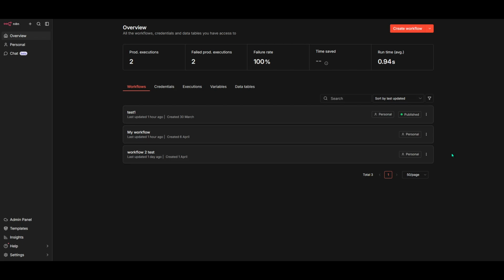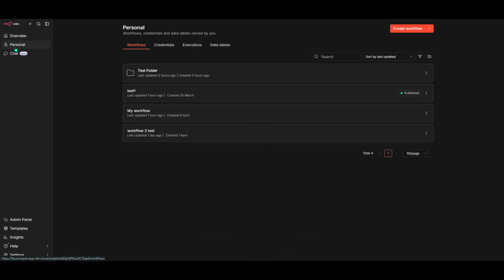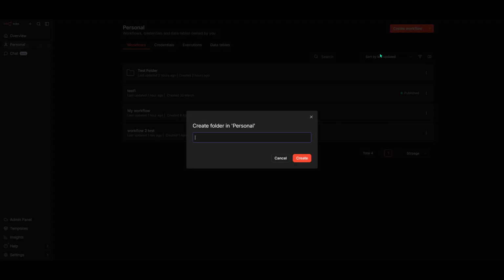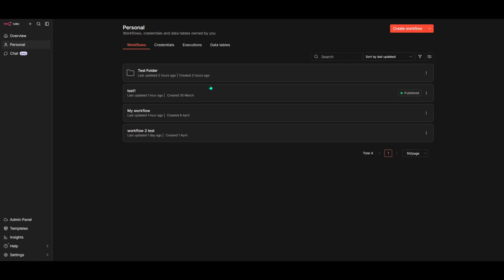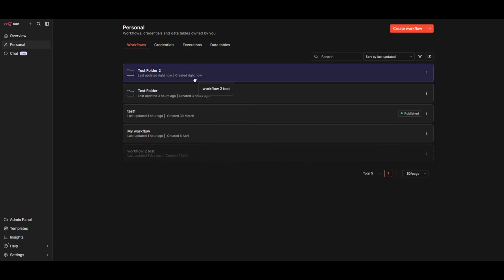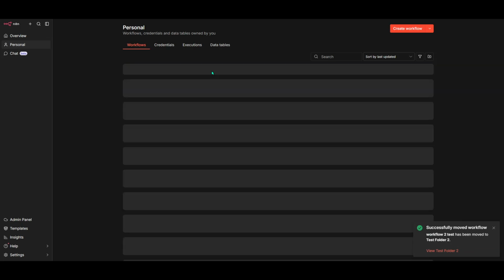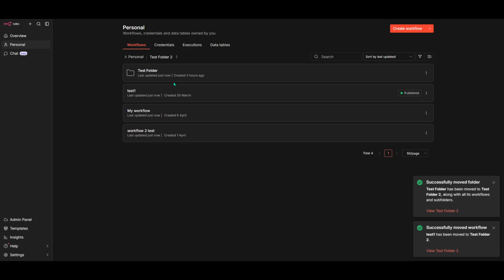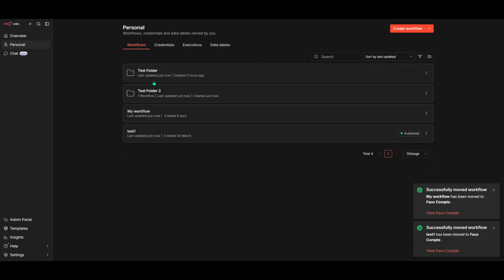How to Create Folders in n8n (Organize Your Workflows)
Here’s how to create folders in n8n to organize your workflows step by step.

In this quick tutorial, you’ll learn how to create folders in n8n so you can better organize and manage your automation workflows. This includes creating new folders, moving workflows into them, and keeping your workspace clean and structured. Follow this simple guide to manage your automations more efficiently inside n8n.